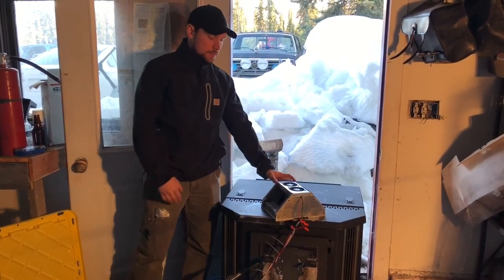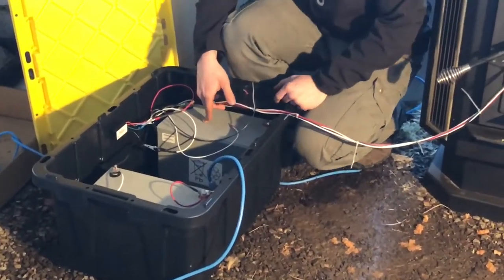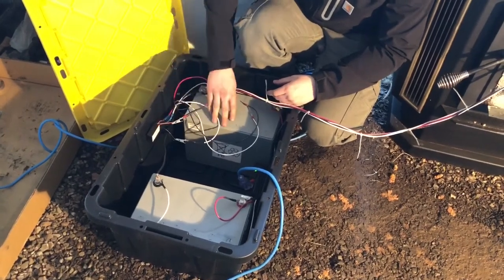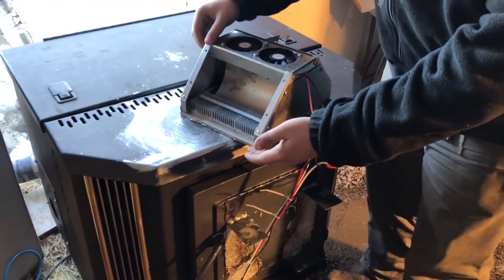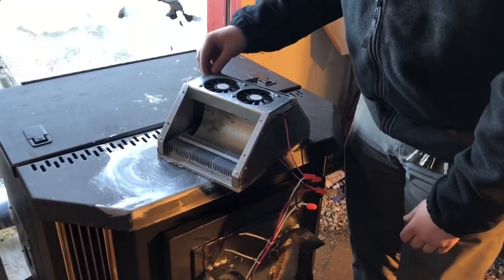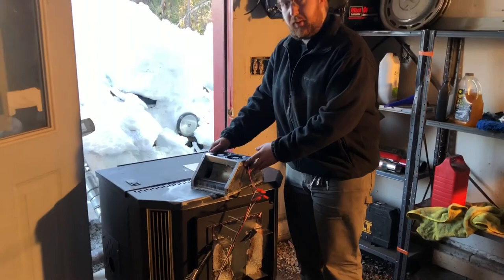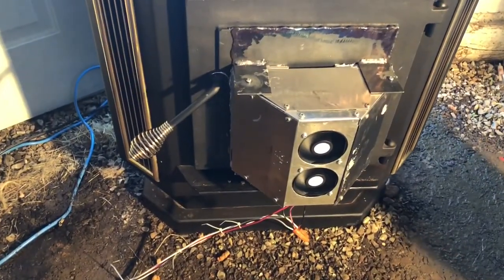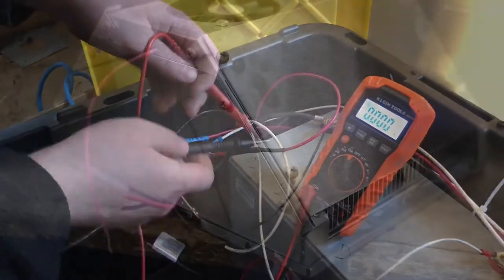UAF Mechanical Engineering Senior Project: Pellet Stove TEG Backup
This is our thermoelectric generator backup designed to harvest excess heat from a pellet stove to charge a battery bank and run a pellet stove for about 6 hours in the case of a power outage.

Song: Sail-AWOLNATION